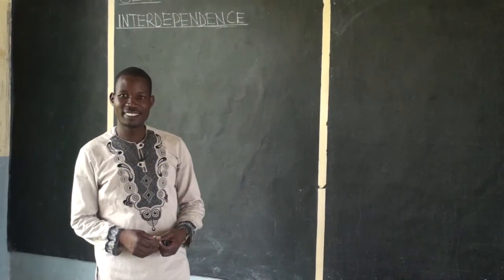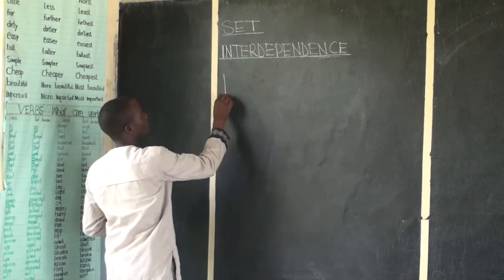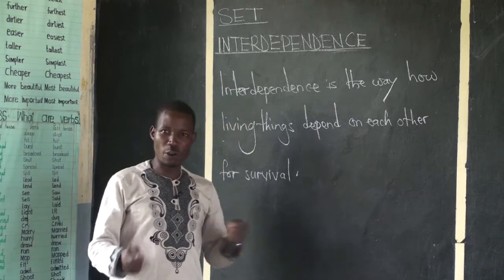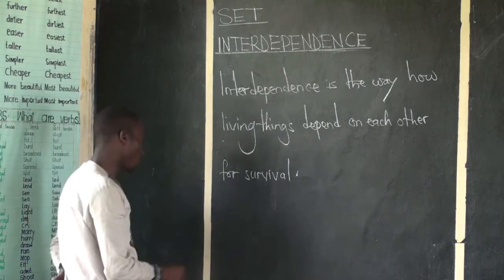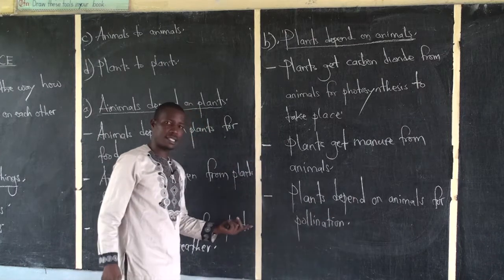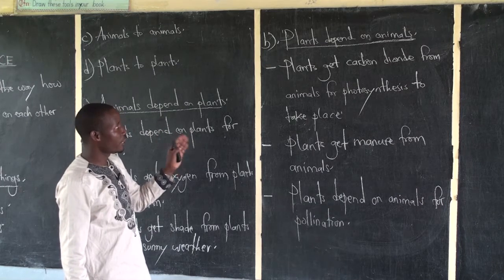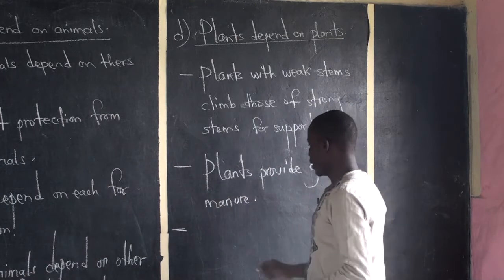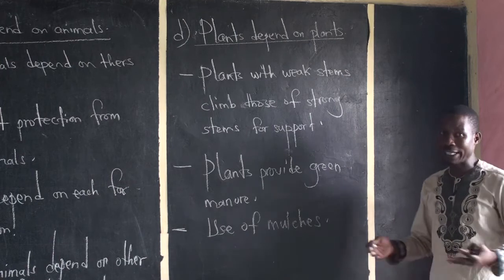SCIENCE: Lesson 22, Topic: Interdependence.